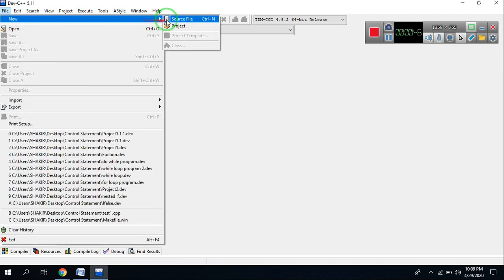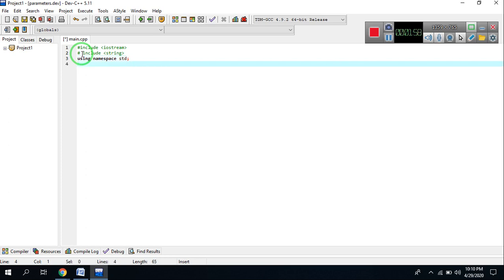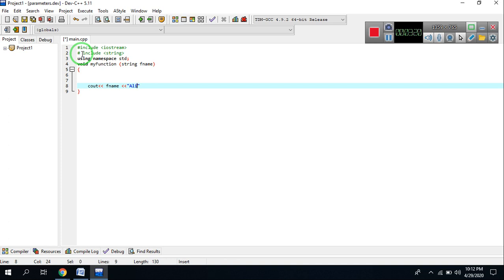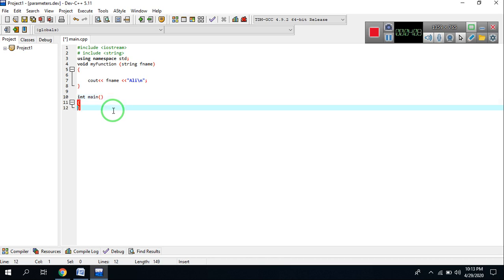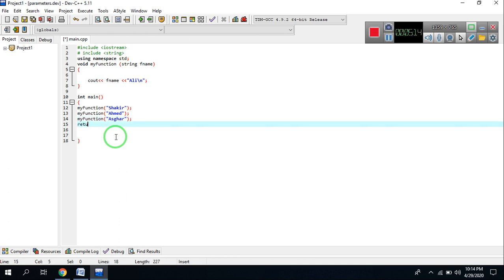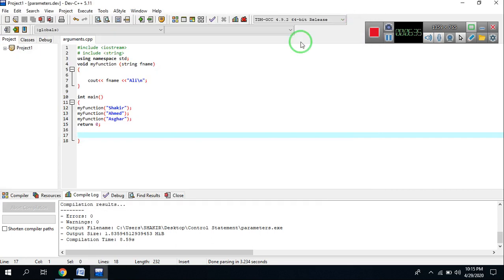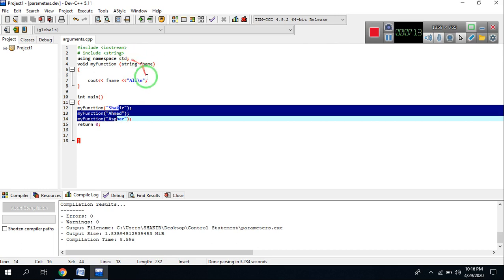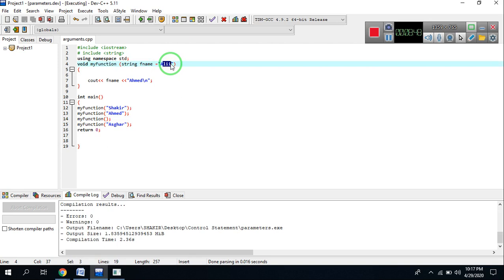Computer Programming C++